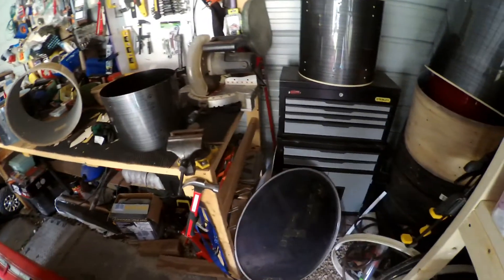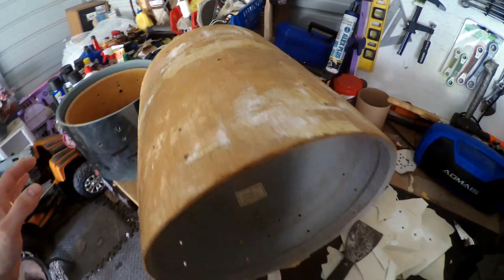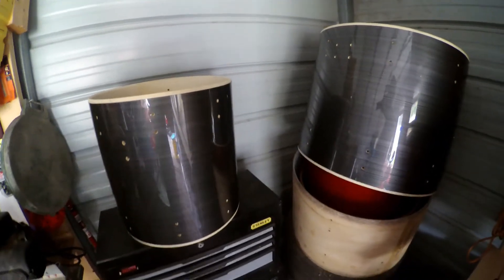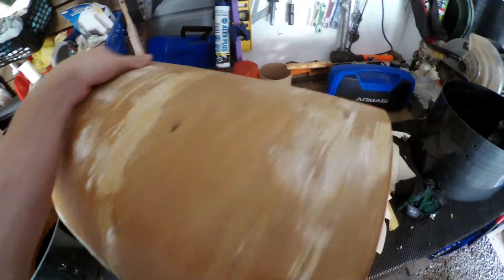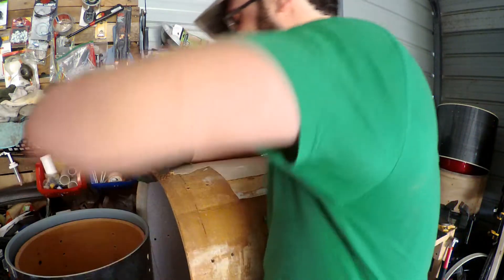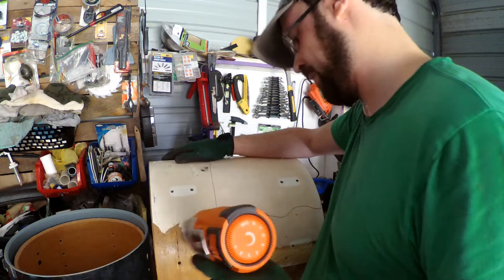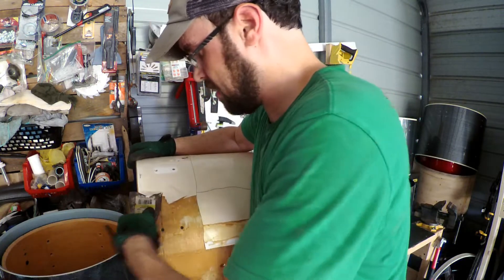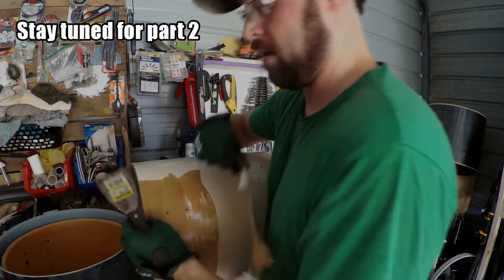Ludwig/Rogers Vintage Mix & Match Drum Kit Project - Part 1 - How to Remove Old Wrap